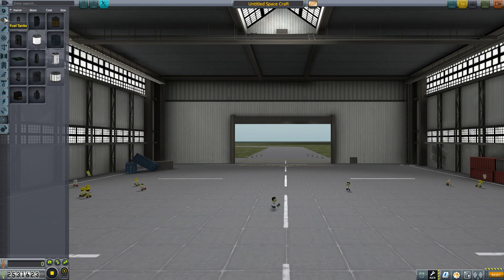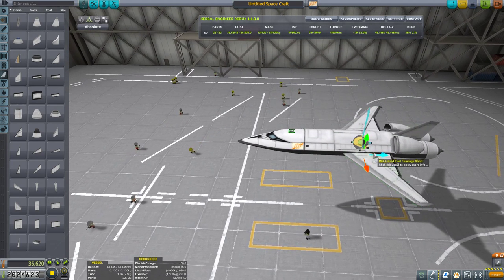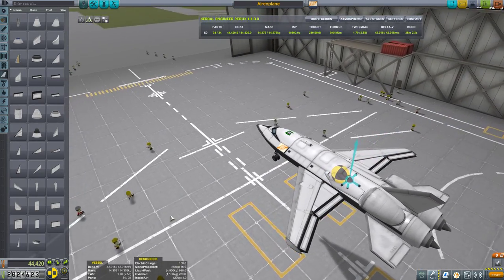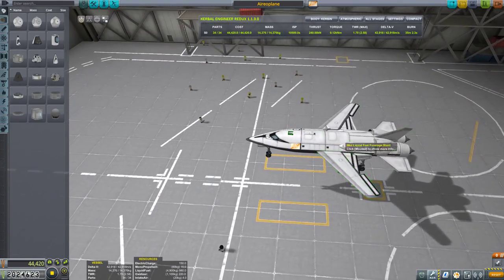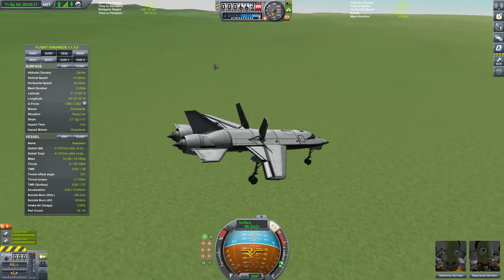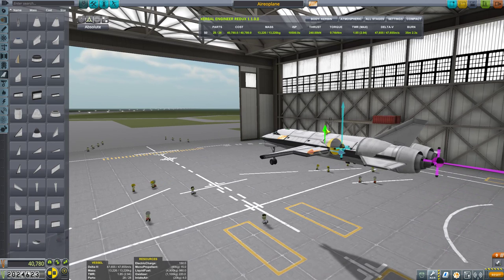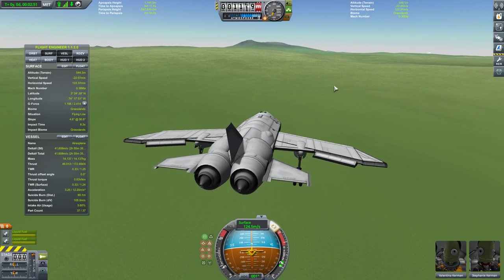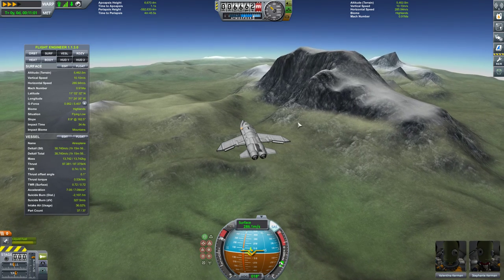Kerbal Space Program -- Making History Episode 30 -- Wings